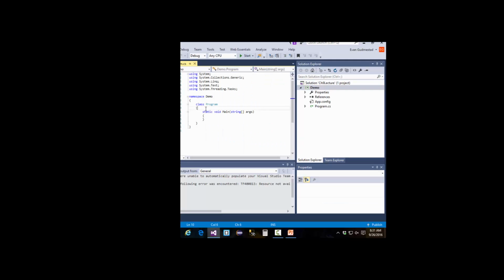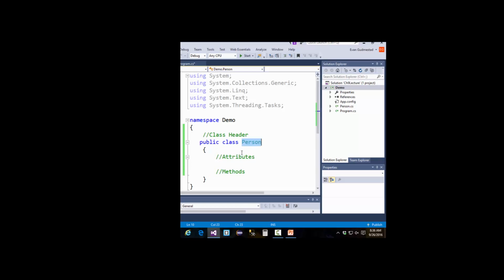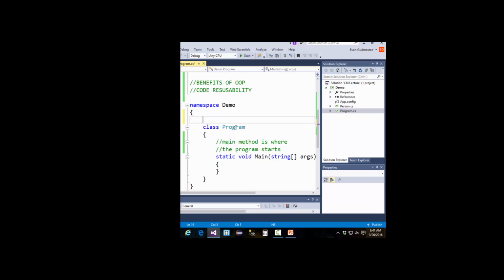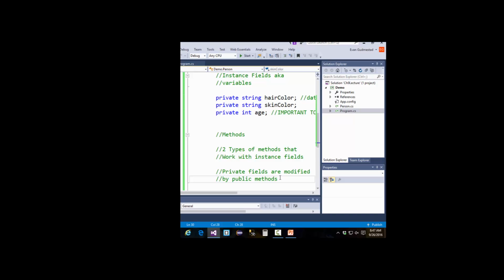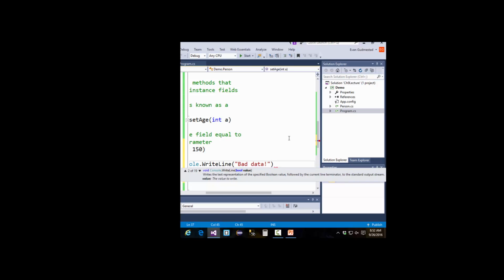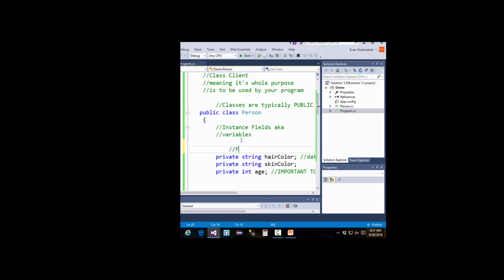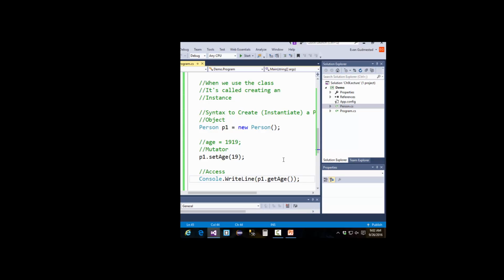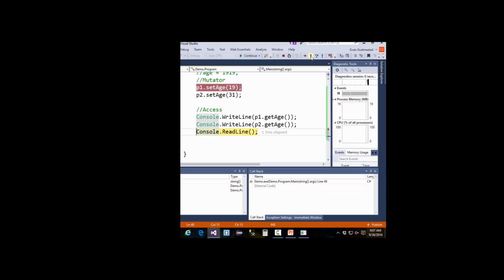C# - Classes and Objects - Chapter 9, Class Fundamentals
How to create and instantiate a class in C#